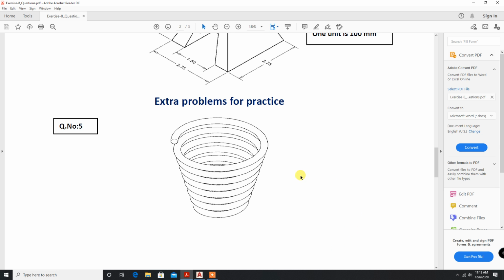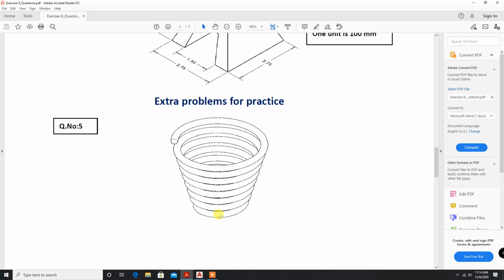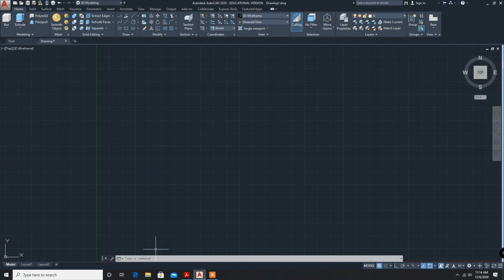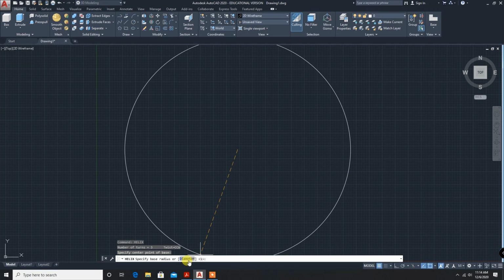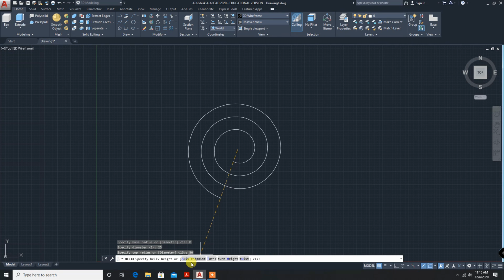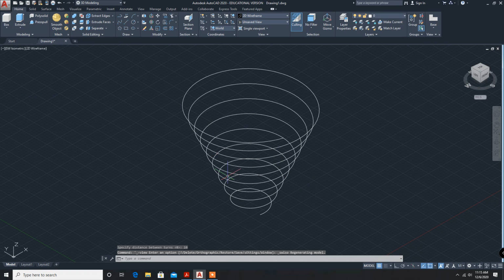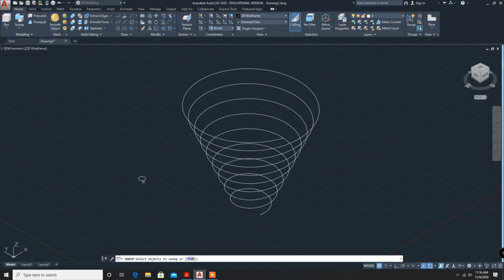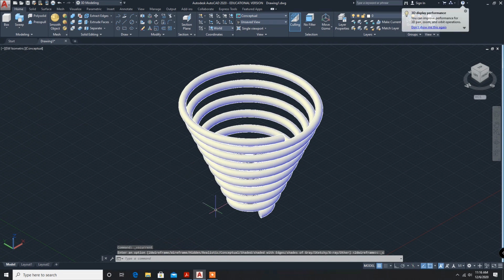Exercise -8.5 | HELIX | SWEEP | Combination of Solids - 2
Exercise -8.5 | SWEEP | HELIX | Combination of Solids - 2
Base Radius =25 mm,
Top Radius = 50 mm,
Turns = 9
Turns Height = 10 mm
Sweep thickness = R2.5 mm